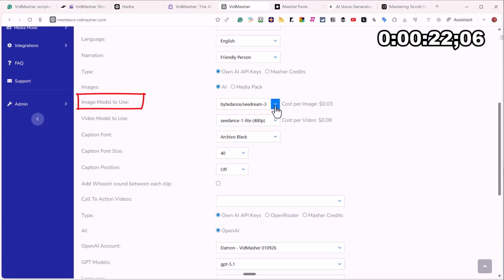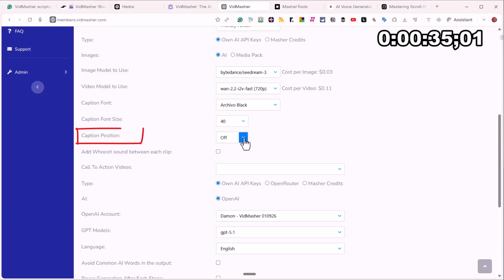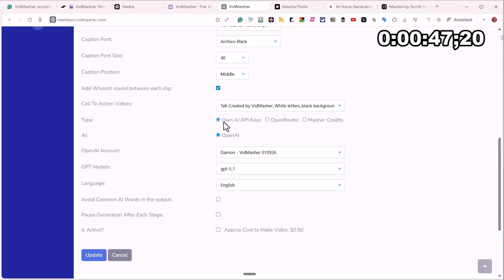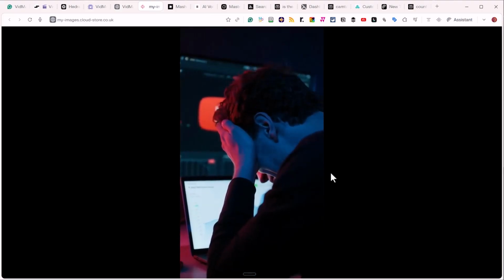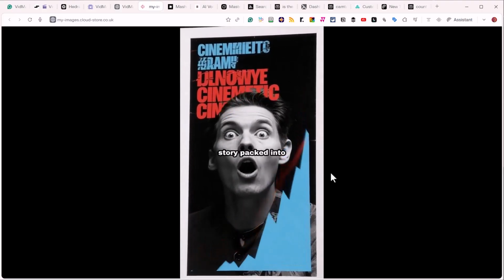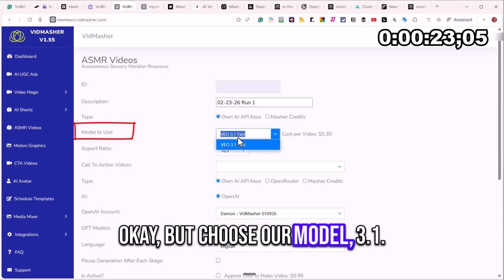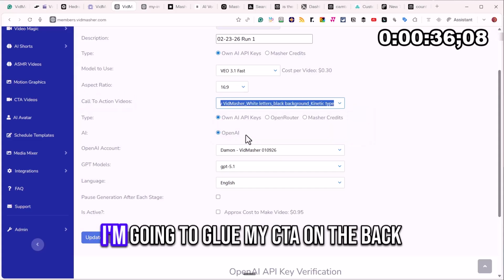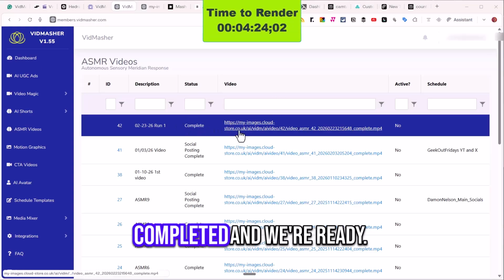Solopreneurs: want to finish Video Shorts before your fries get cold?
Here's the twist—you won't touch an editor.

VidMasher writes the script, builds full scenes, auto-attaches your CTA, captions it, and publishes. So you actually eat lunch instead of babysitting software.

The old way: Seven tabs. Seven tiny fires. Scripts, voice, avatars, editing, captions, CTA, uploads. Hours gone. Scenes don't flow. Dinner gets bumped again.

VidMasher flips that: One sentence prompt to publish-ready output. Continuity locked so it feels pro. CTAs baked in so views turn into clicks. Captions and platform-specific metadata done for you. One-click publish, then back to your life.

The Lunch Test: One line. Start the clock. Hands-on time? About 30 seconds to set up. The rest runs while you eat. Two shorts before lunch ends. Sanity back.

In this demo, I show you exactly how it works:
• AI Shorts creation (topic to publish in ~8 minutes)
• ASMR video setup (wide + tall versions with CTA locked in)
• Model selection, captions, whoosh transitions, call-to-action integration
• Upload scheduling or manual download for Facebook/Instagram ads
• Why 2019 hooks are killing your 2026 views

The shift: Set up three or four videos, go to lunch, come back—they're all done, ready to go. You don't have to watch them render. You don't need multiple tools. Professional-looking videos with the diversity you need, all in one dashboard.

CHAPTERS:

0:00 – The Problem: 7 Tabs, 7 Fires, Cold Fries
0:08 – VidMasher Solution: One Prompt to Publish
0:59 – The Lunch Test Explained
1:17 – Demo #1: AI Shorts Setup Walkthrough
2:08 – Choosing Models & Video Settings
2:28 – CTA Integration (Your Moneymaker)
2:46 – API Keys & Avoiding Common AI Words
3:06 – Finished AI Short Preview
3:20 – Why 2019 Hooks Are Dead in 2026
3:54 – Demo Result: Ready to Publish in Minutes
4:01 – Demo #2: ASMR Video Setup
4:14 – ASMR Video Configuration & Models
4:24 – Completed ASMR Video (Wide & Tall Versions)
5:07 – Upload Module & Scheduling Options
5:21 – Using Videos for Facebook & Instagram Ads
5:37 – The Efficiency Win: Multiple Videos, One Dashboard

Your move: Stop burning hours on edits. Start reclaiming your lunch breaks.

Want to learn more? Check out VidMasher.com!